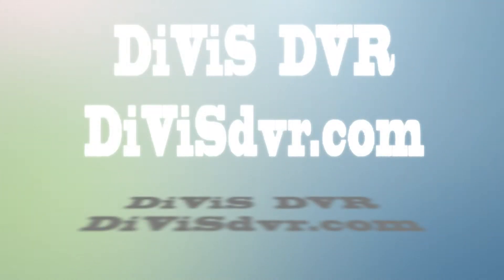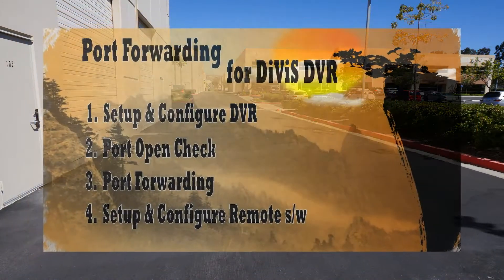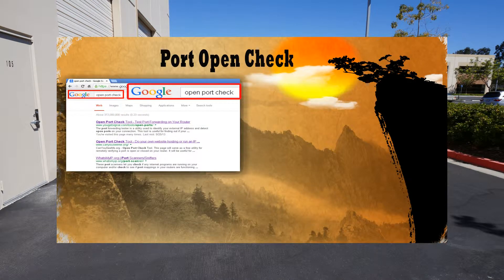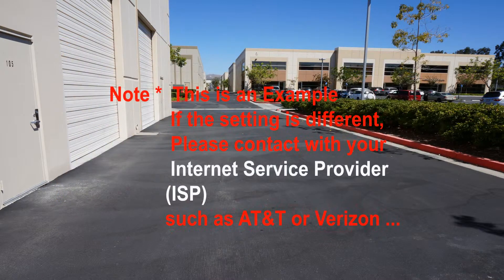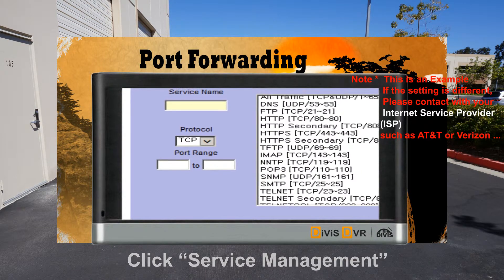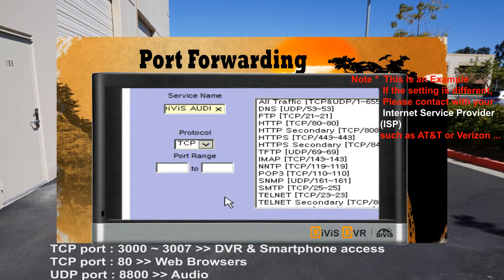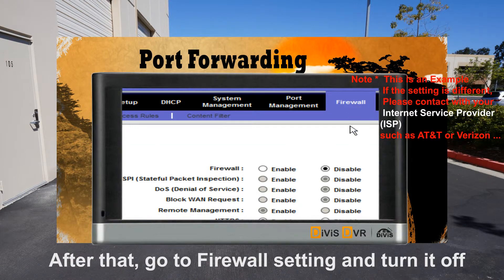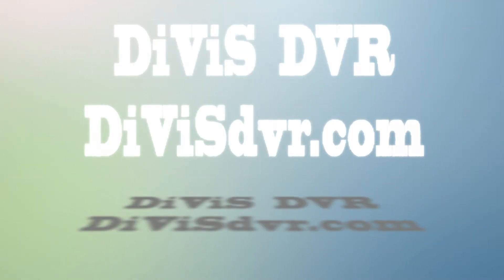DiViS DVR - Port Forwarding !!!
This video will show you how to setup and configure DiViS DVR and router setting.
In this video, you can find basic information of router setting for port forwarding. If you find the setting is different, you will need to contact with your Internet Service Provider such as AT&T or Verizon to open ports.
HTTP : 3000 ~ 3007(For Remote Connection) , 80(Web connection)
UDP : 8800(Audio connection)
Please Visit   DiViSdvr.com/help.html     for more information.